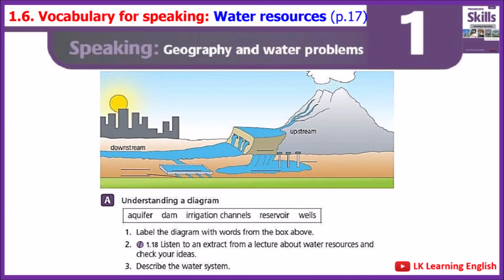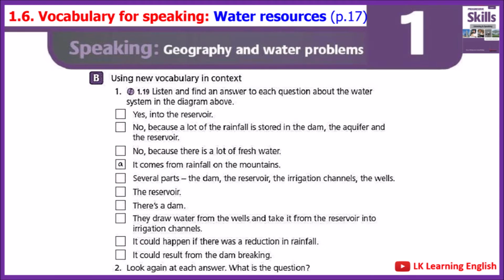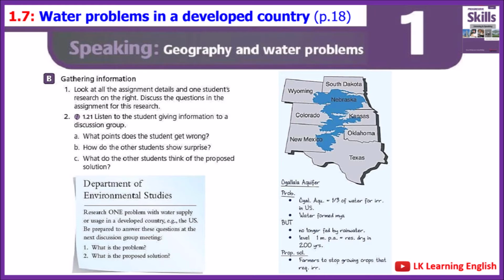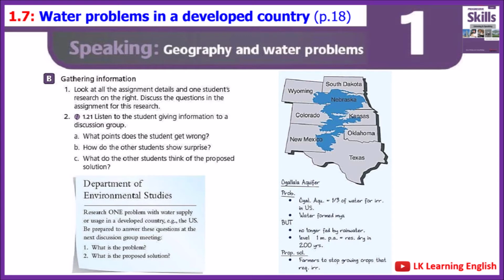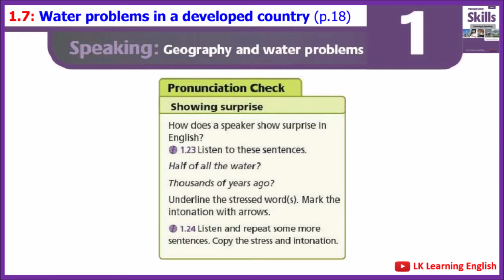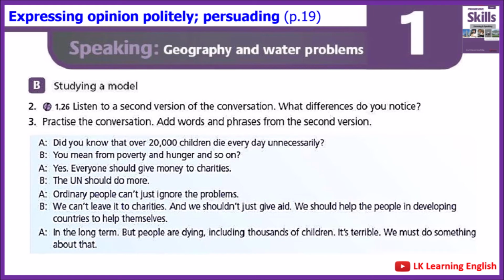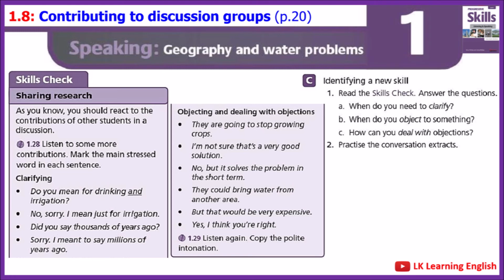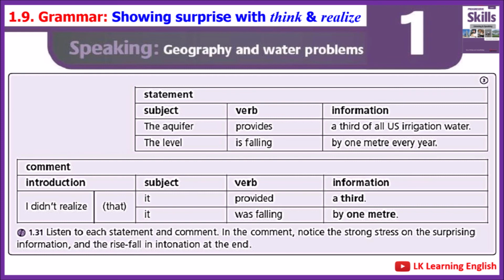[SPEAKING 2] Progressive Skills 4 - Theme 1: GEOGRAPHY AND THE MODERN WORLD (Audio for listening)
🍀 [Academic English] SPEAKING 2 - Course book: Progressive Skills 4 🍀
[Tiếng Anh học thuật] NÓI 2 - Giáo trình: Progressive Skills Level 4

🍀 [Major English] SPEAKING 1 - Course book: Progressive Skills 1 🍀
[Tiếng Anh chuyên ngữ] NÓI 1 - Giáo trình: Progressive Skills 1

🍀 [Major English] SPEAKING 1 - Course book: Progressive Skills 2 🍀
[Tiếng Anh chuyên ngữ] NÓI 1 - Giáo trình: Progressive Skills 2

🍀 [Academic English] SPEAKING 2 - Course book: Progressive Skills 3 🍀
[Tiếng Anh học thuật] NÓI 2 - Giáo trình: Progressive Skills Level 3